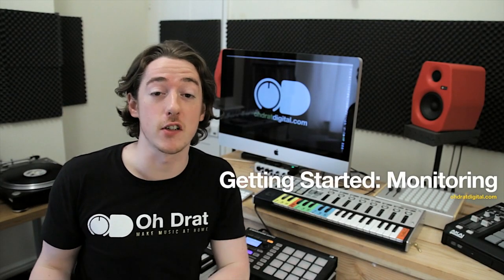Total Music Production Course 04/63: Monitoring